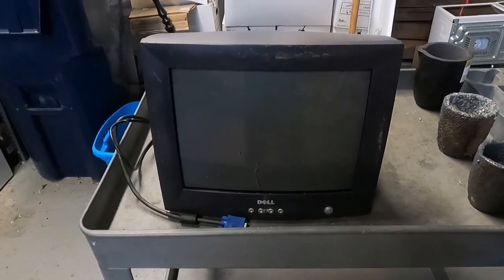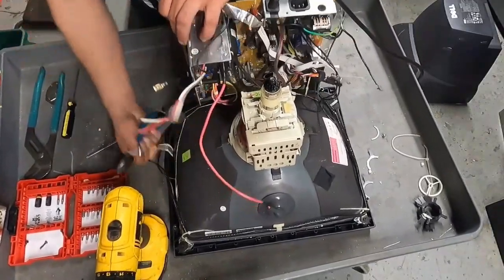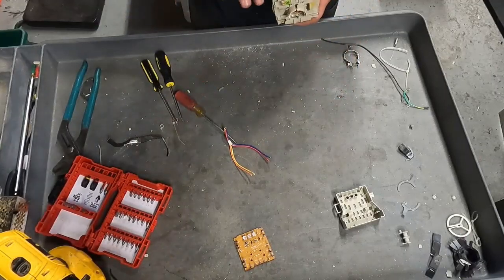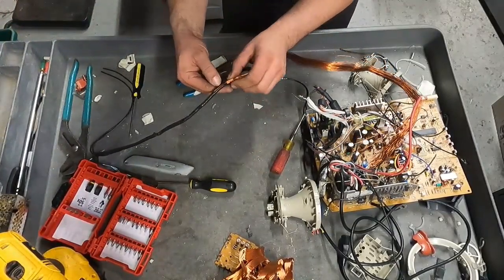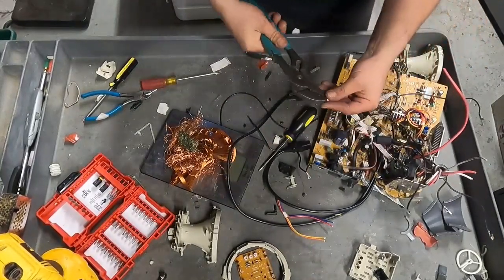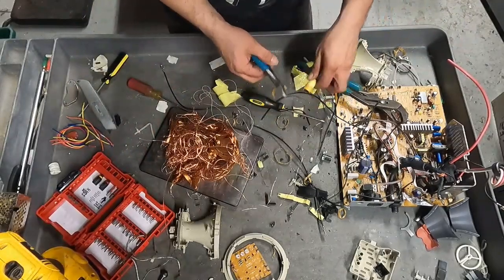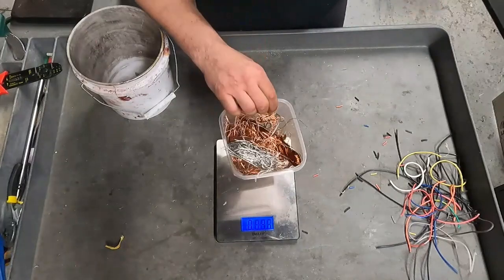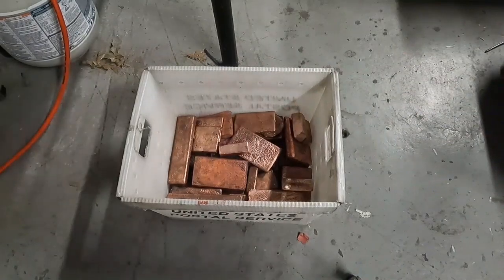Scrapping a Dell monitor for copper. How much did we get?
Hello!  In this video I do a complete scrap out of an old Dell computer monitor.  How much copper did we get?  Afterwards, I melt down the wire into a nice bar to add to my stash of copper that I've been collecting all year.